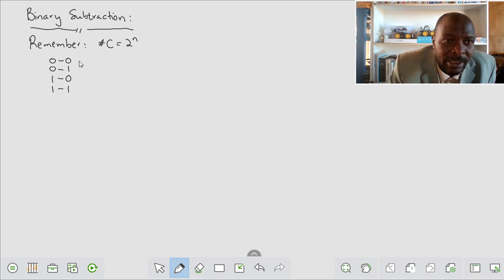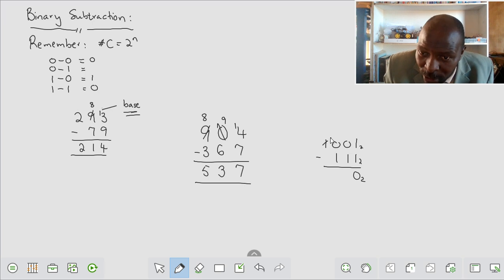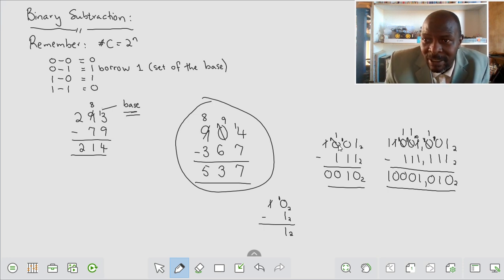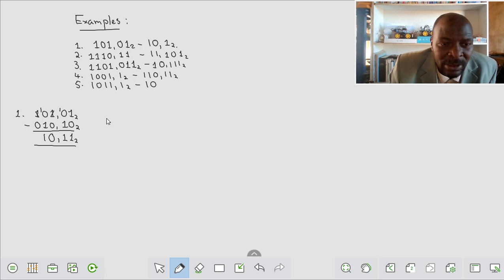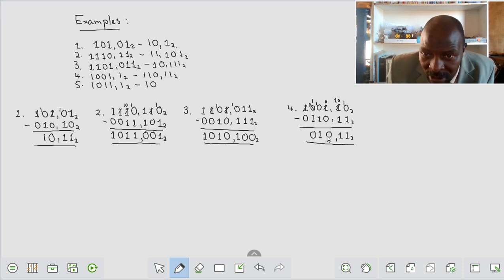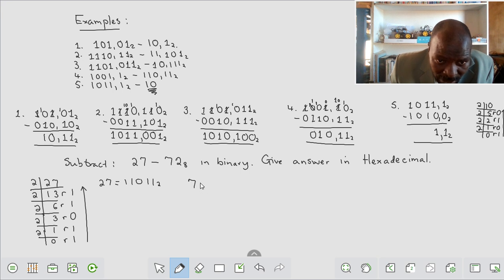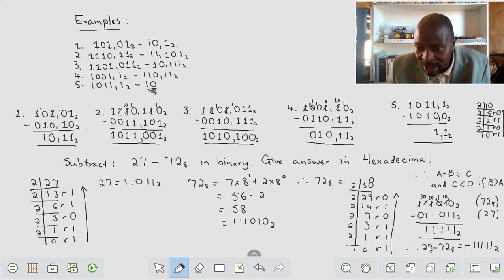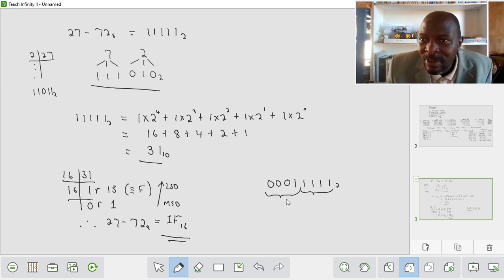7a. Binary Arithmetic: Subtraction Part 1